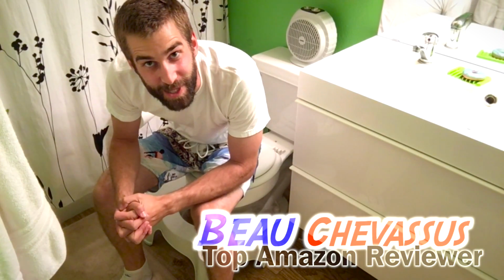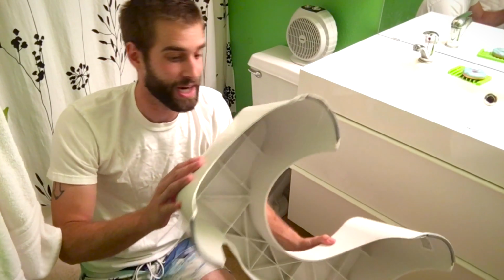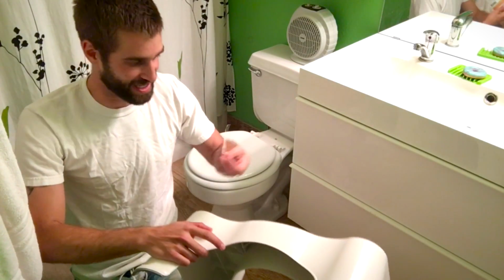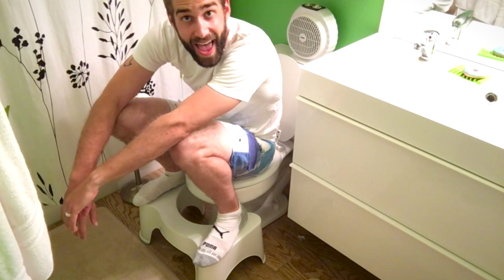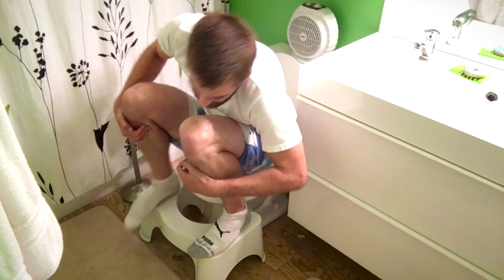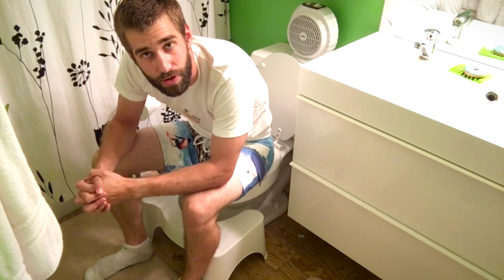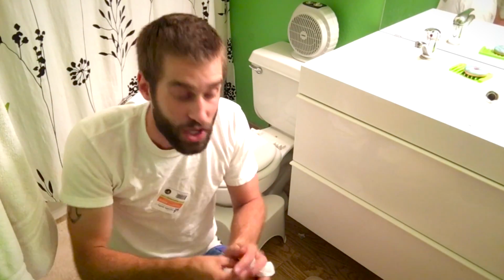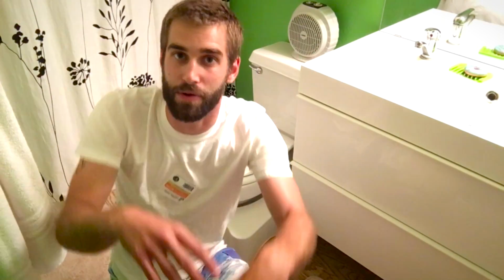★★★★★ Squatty Potty The Original Bathroom Toilet Stool, White, - Amazon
9" version (seen this review) and 7" version
NOTE: On heights, I'd actually recommend the 7" (not the 9" as seen here).  9" just seems slightly too high, at least for my height (I'm 6'1").  You don't have to be perched up on Kilimanjaro to effectively get into the right position. Go for the shorter version.

NOTE: Be sure you can squat down with your feet flat.  (similar to what you see Asian culture do)  I've met some people who are not flexible enough to actually squat down all the way.  It's almost as if their achilles tendon is too tight.

Pros:
- Gets you in the perfect position for pooing
- Make clean-up cleaner
- Fit under my toilet (I live in a small house)
- White so it matches my toilet. You barely notice it when walking into the bathroom

Cons:
- Difficult to stop onto when you have your pants around your ankles.  You almost have to take your pants completely off before using it.